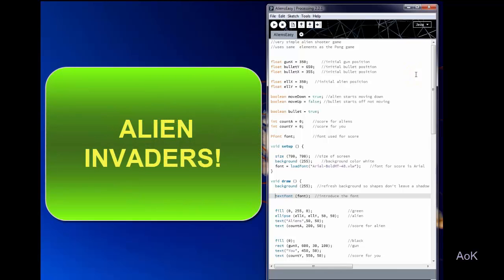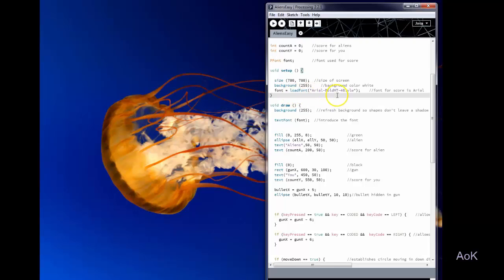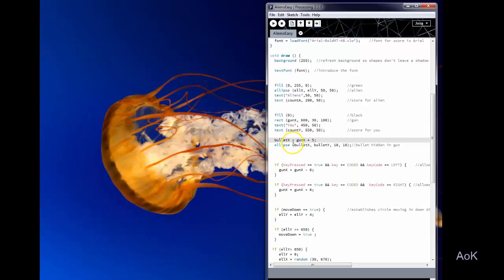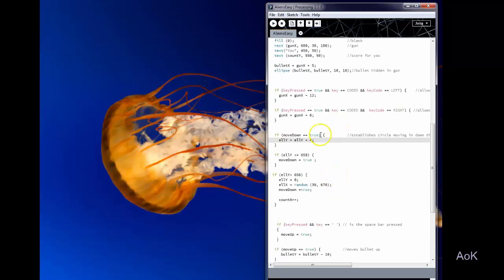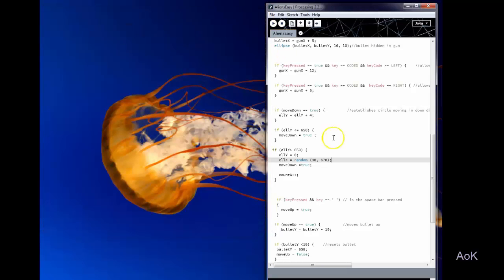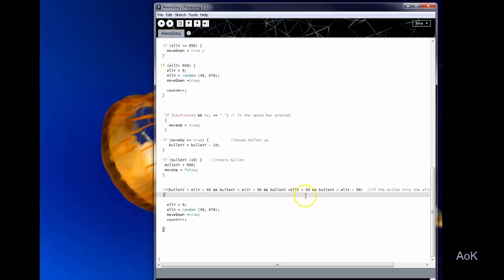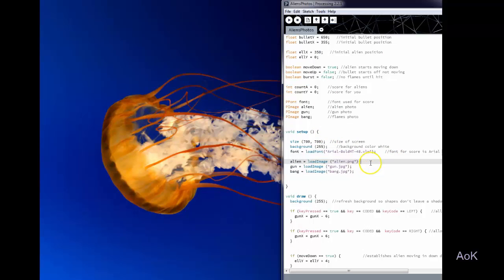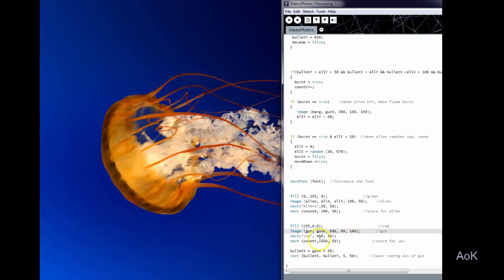Processing Game: Alien Invasion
Simple computer game for shooting aliens using the Processing language.